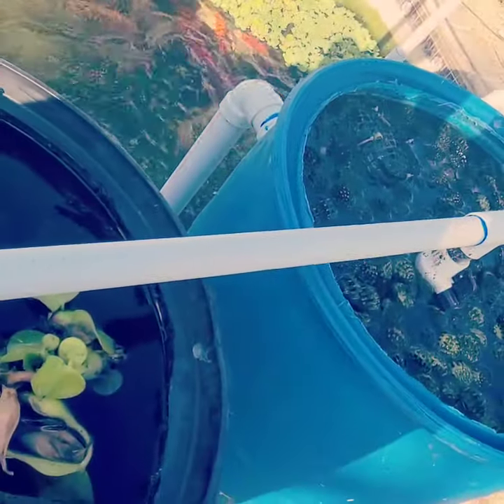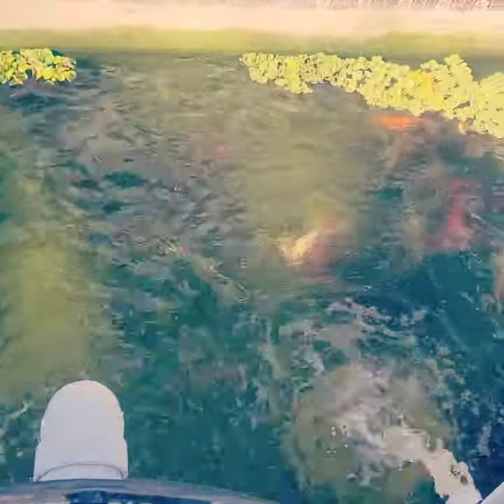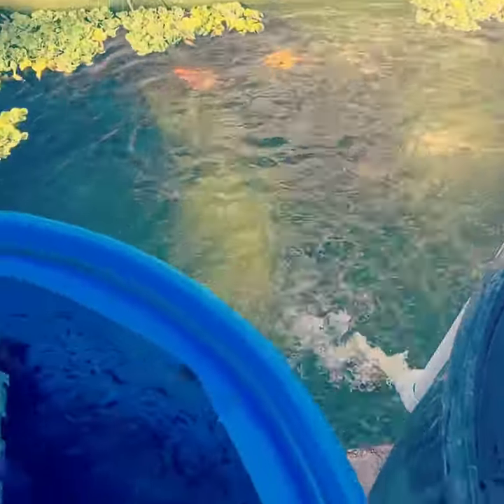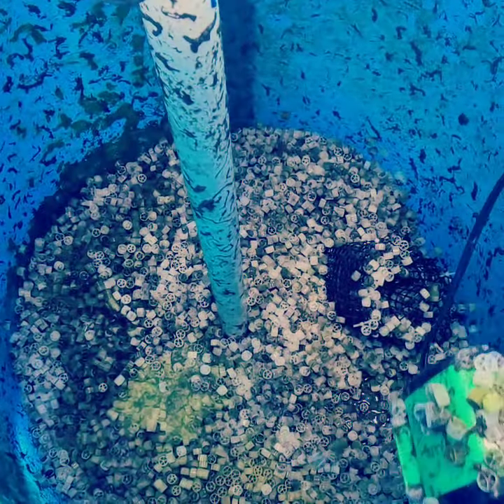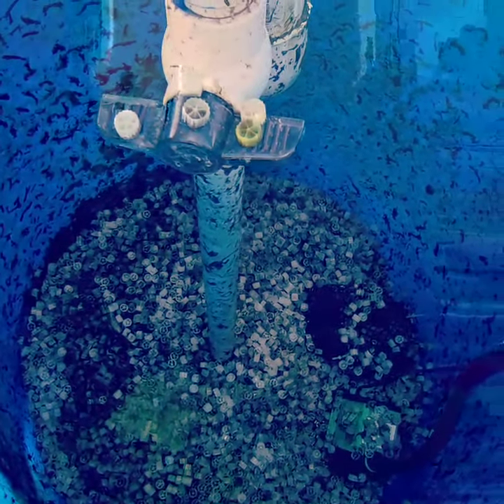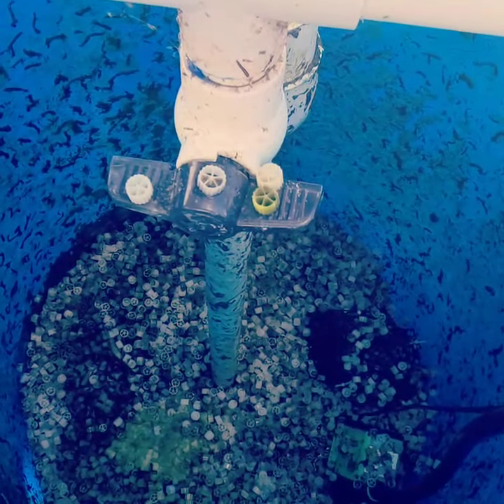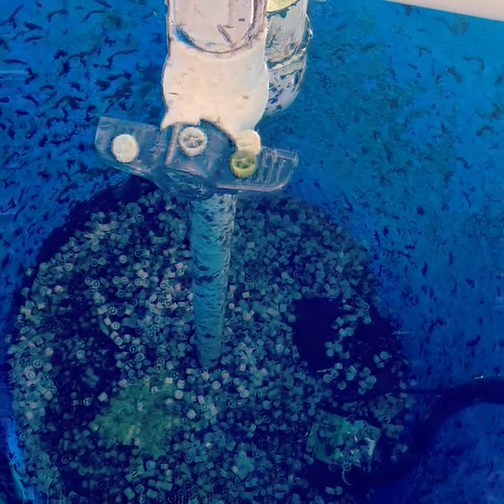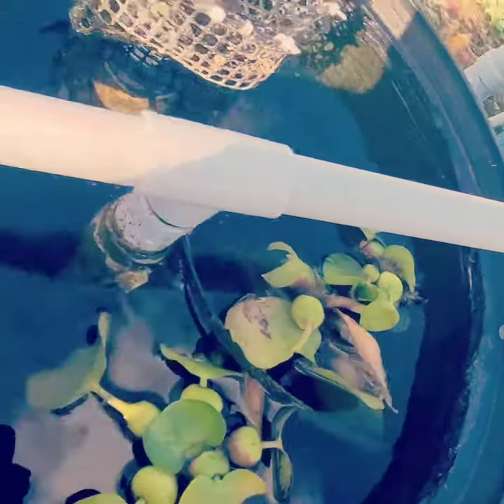The big swirl filters where all the water comes from for the food forest